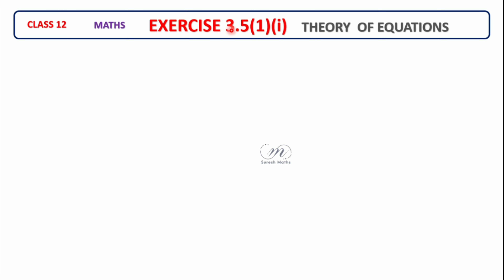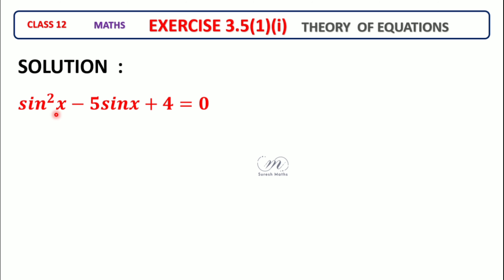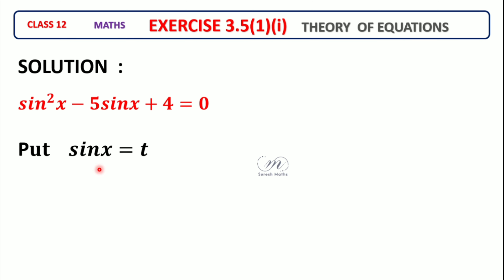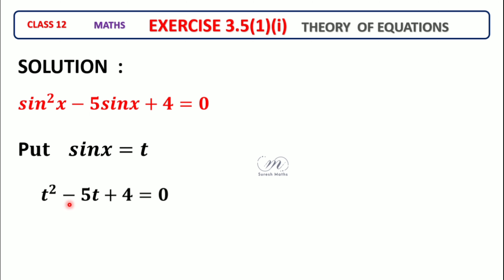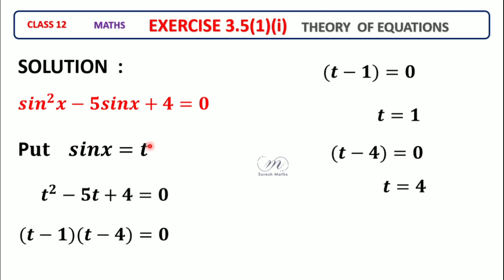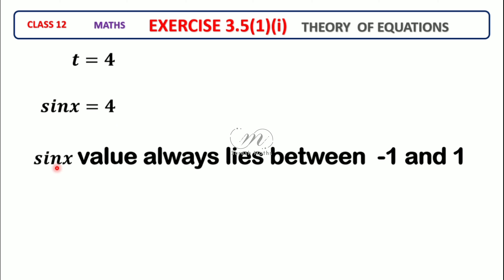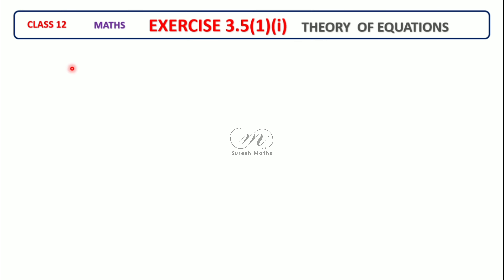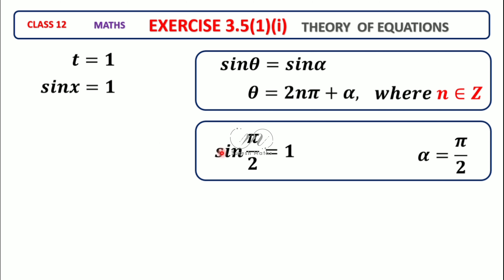EXERCISE 3.5(1)(i) - CLASS 12 - MATHS - CHAPTER 3 - THEORY OF EQUATIONS -Suresh Maths